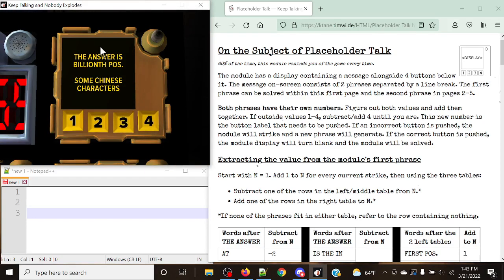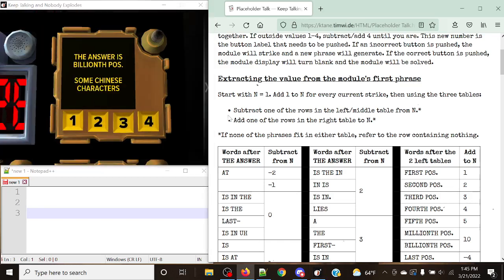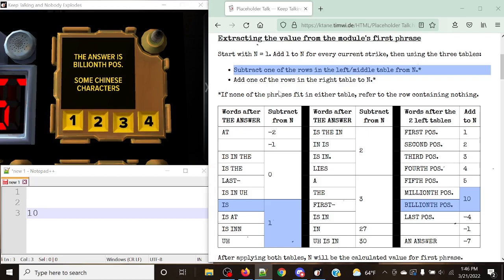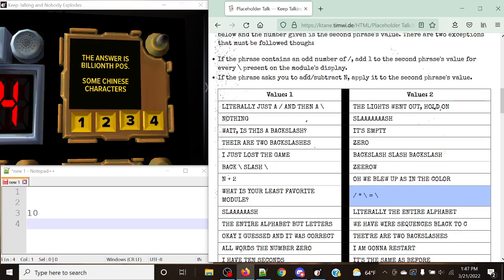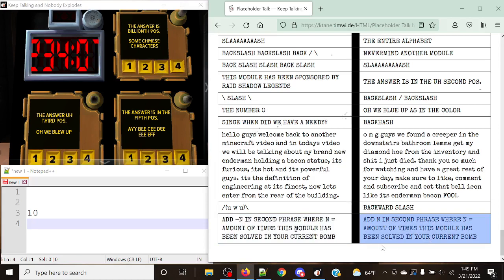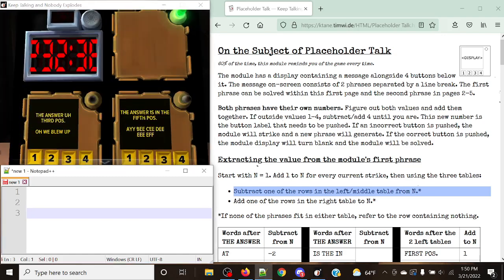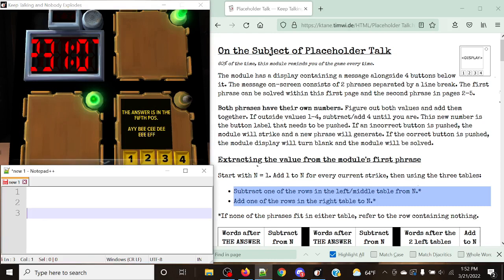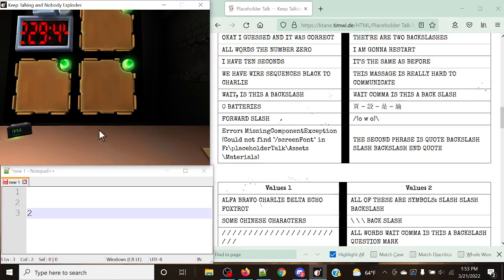KTANE - How to - Placeholder Talk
60% of the time, this module reminds you of the game every time.